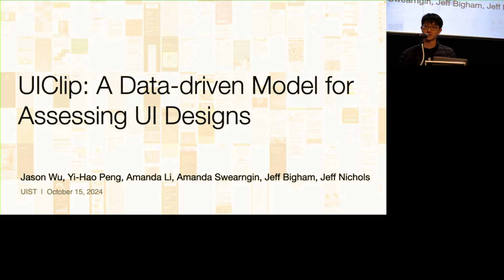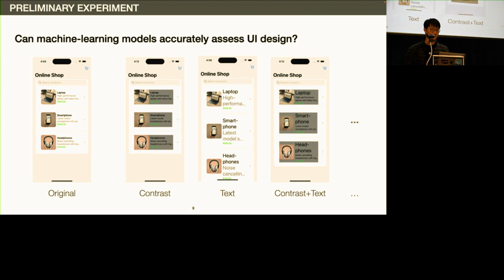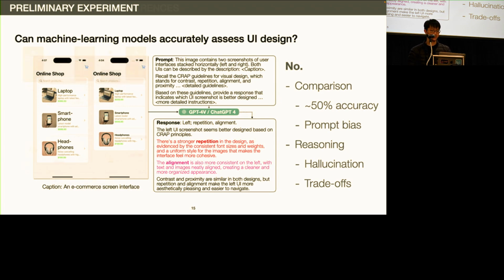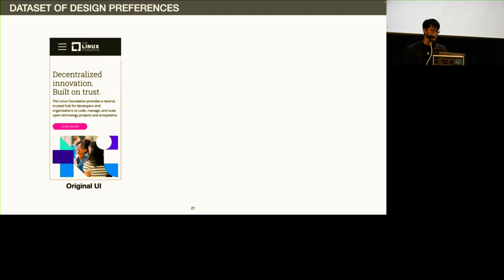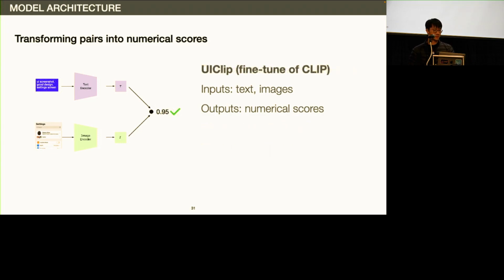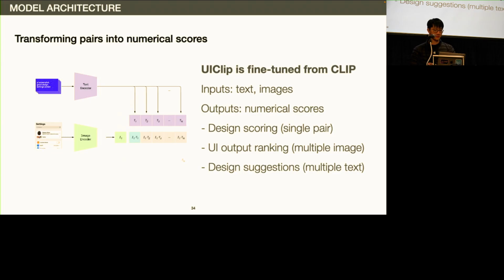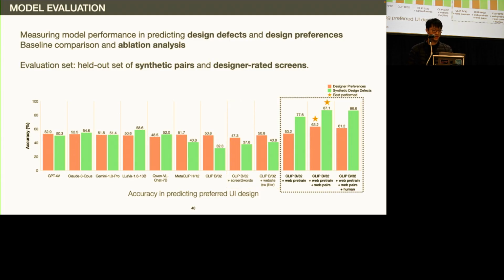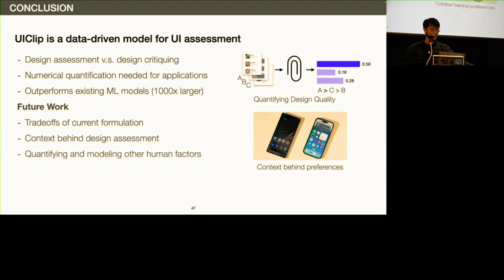UIClip: A Data-driven Model for Assessing User Interface Design - UIST 2024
Talk about UIClip, a data-driven model for assessing user interfaces. Given at UIST 2024 in Pittsburgh.